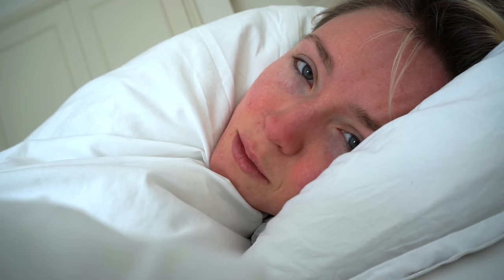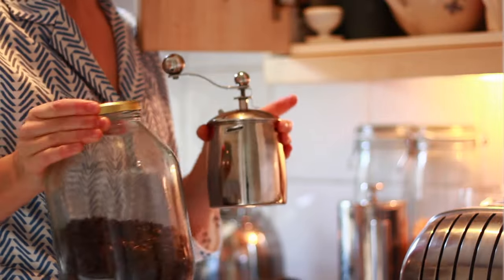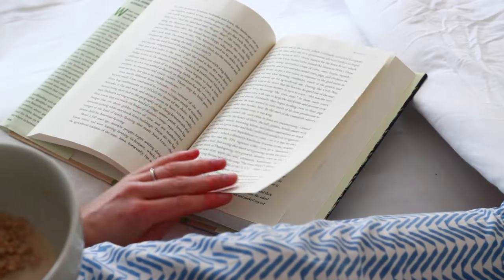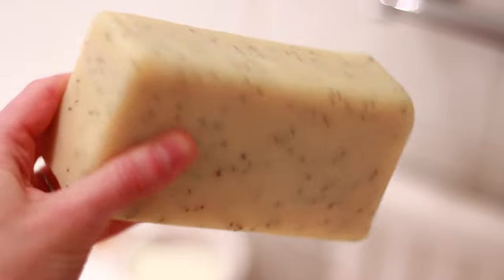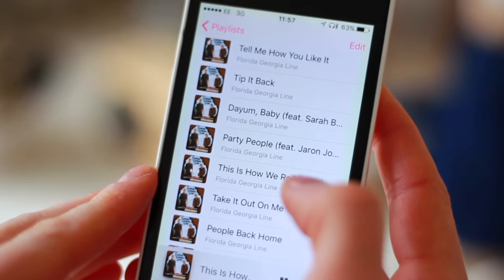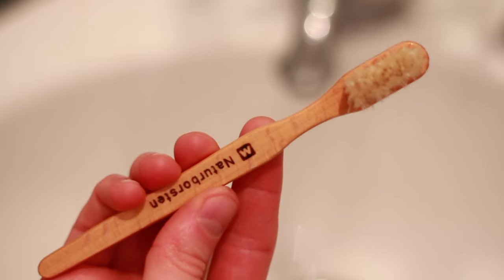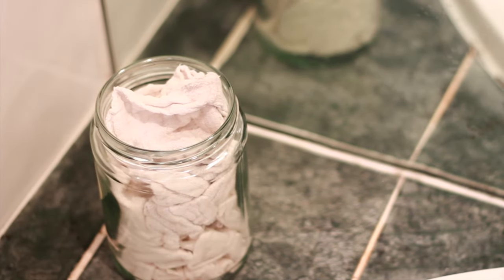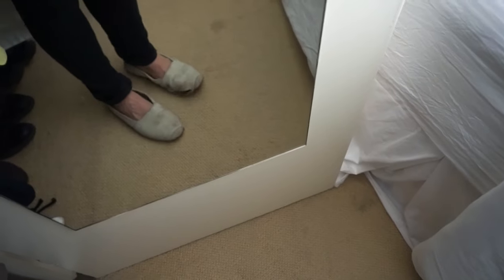MY MORNING ROUTINE || Kate Arnell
Good morning guys (or afternoon/evening - wherever you are!)

Here's how I get ready most days. Enjoy!

Featured Items:

(Naturally, I'd encourage everyone to look for second hand versions of many of the items below, but here are the links for reference.

Stainless Steel Coffee Bean Grinder (mine was an ex display model)

Shampoo & Conditioner Brand
Oway (I bought from a salon close to me and take the bottle back for a refill, emailing ahead to check they are ok to do so)

MUSIC